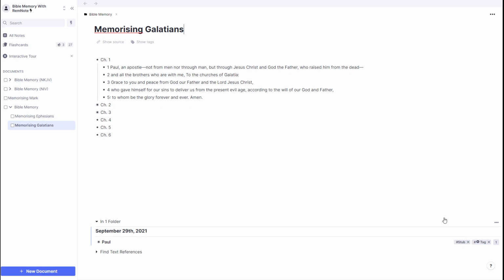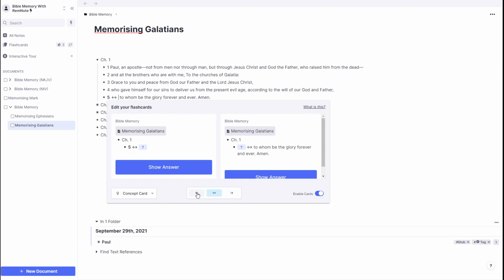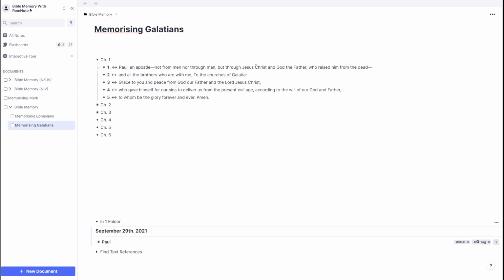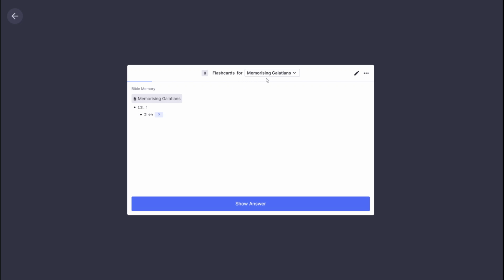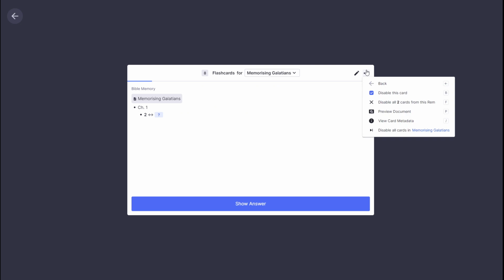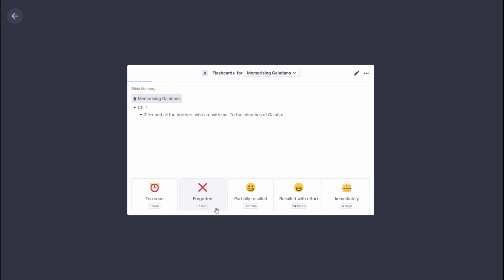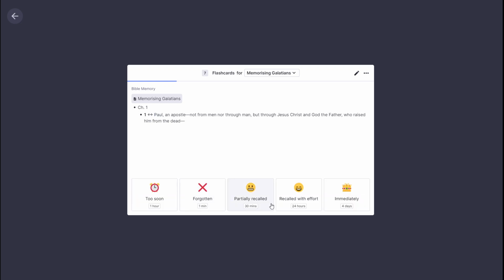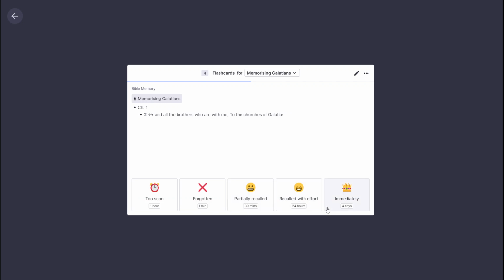Flash Cards - Bible Memory with RemNote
RemNote has a great flashcard system built into it which we can utilise to Memorise the Bible.
In this video, we learn to create flashcards in RemNote, and learn how to use the in-built flashcard system to review and memorise Bible verses.